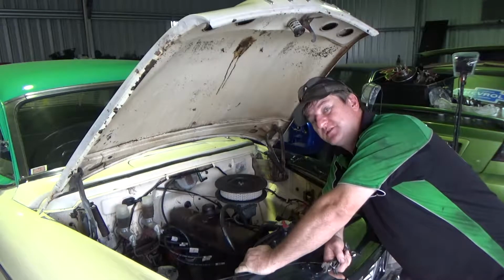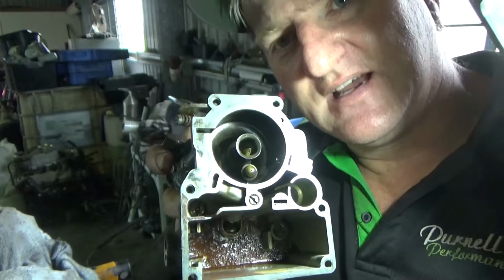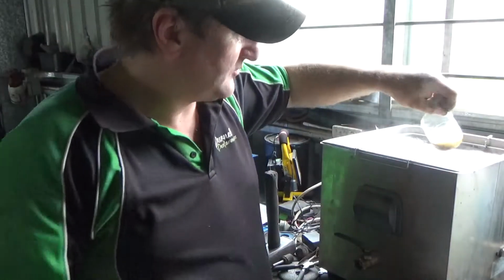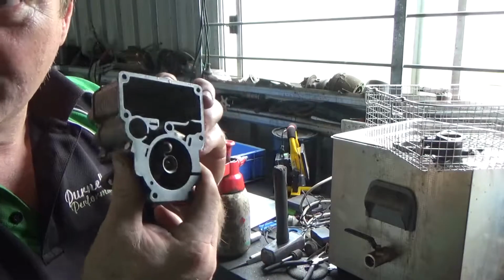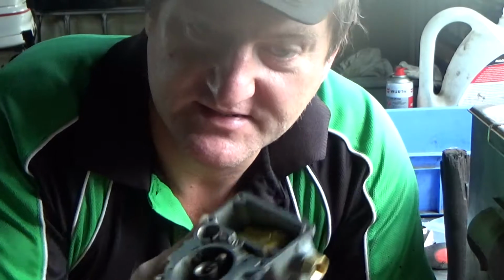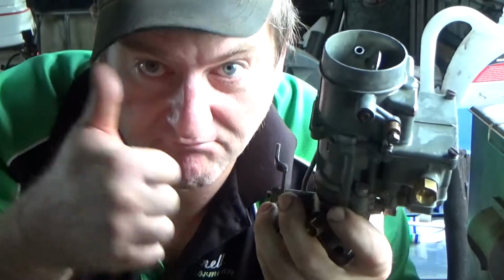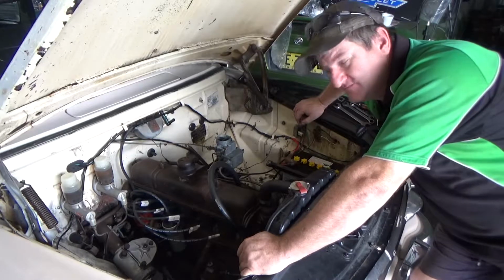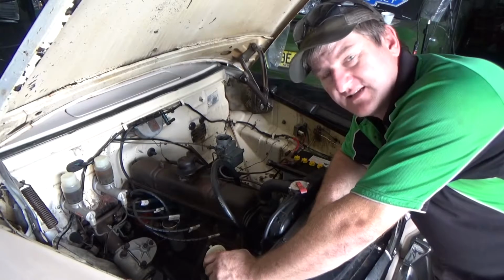DEFECT ZONE EP11 QUICK HOW TO REBUILD YOUR CARB SAVE $$$$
Whether a quad bike or a blown big block the carb rebuild is similar principles between them all